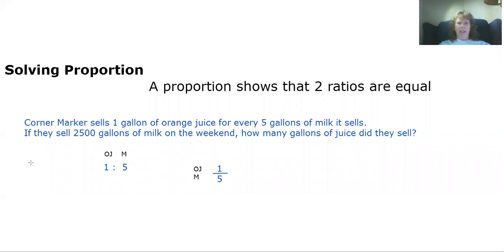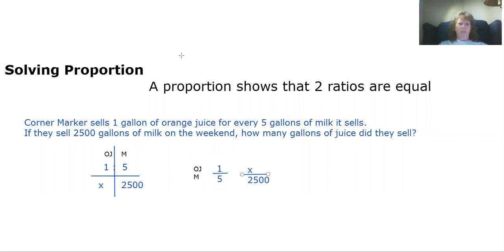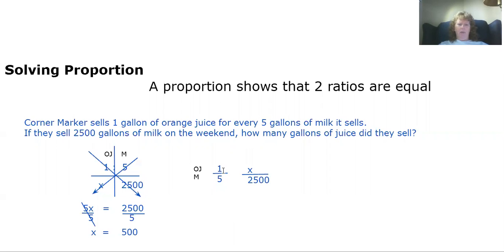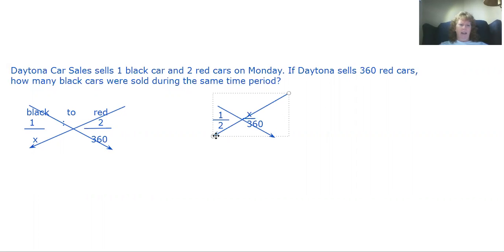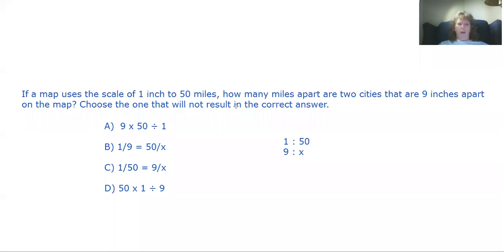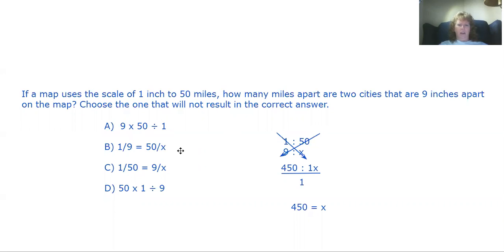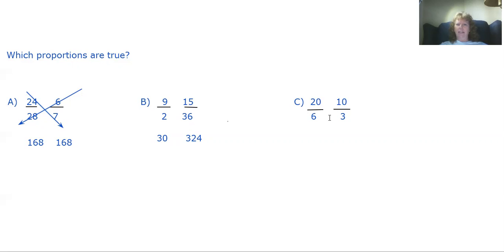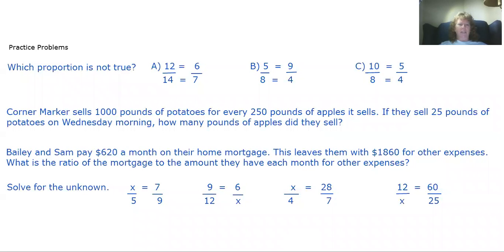Solving Proportions: Part 1